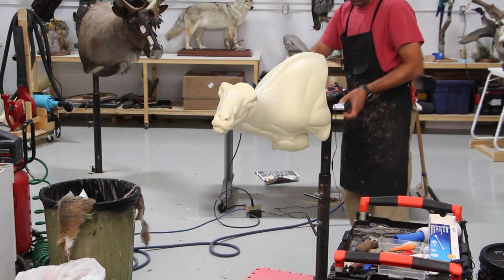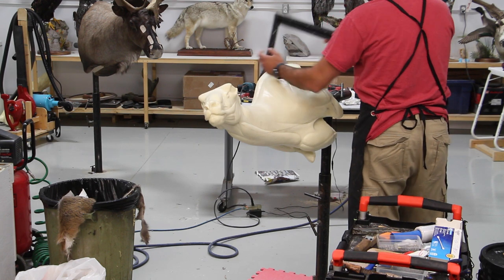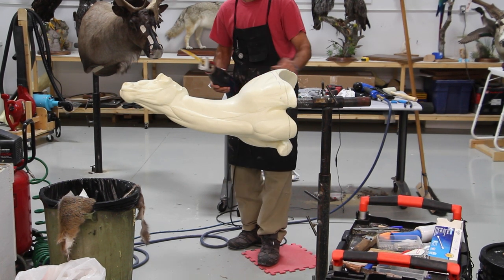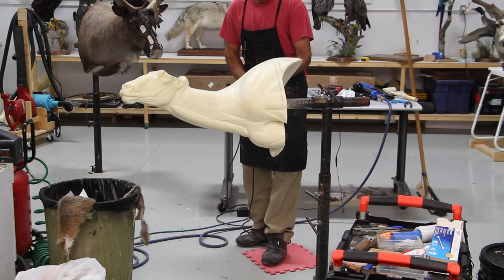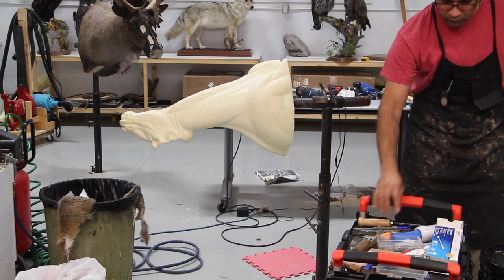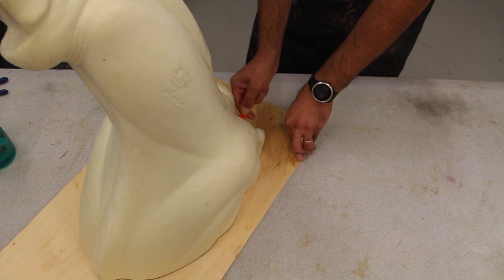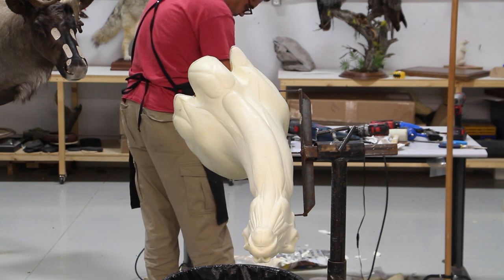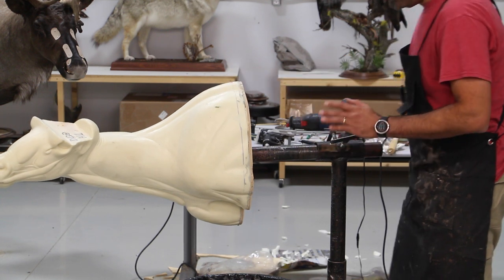Big Horn Sheep Taxidermy Form Alteration. Pedestal to Wall.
This is a Big horn sheep form in sneak position , sculpted by Dwayne Dewey, purchased from Matuska taxidermy. It was sculpted for a full pedestal mount but this time we need to turn it into a wall mount at clients request.

© Licence ▼